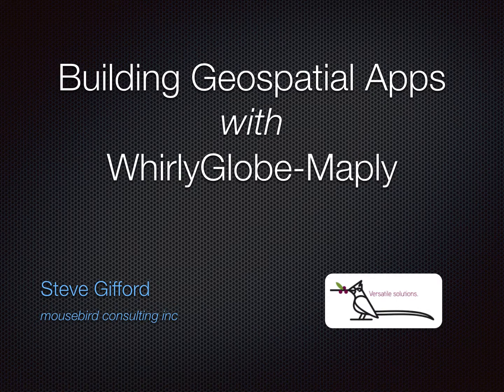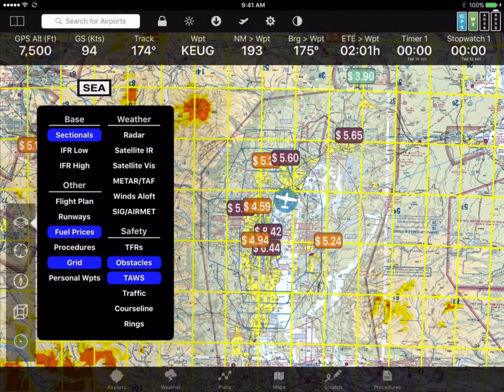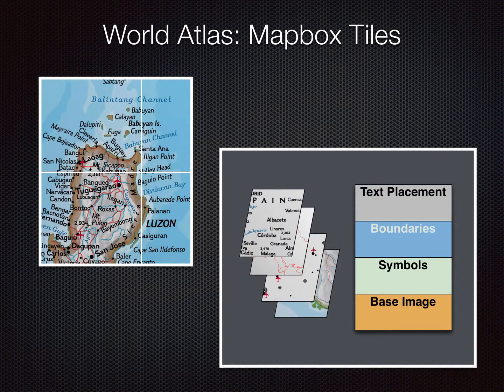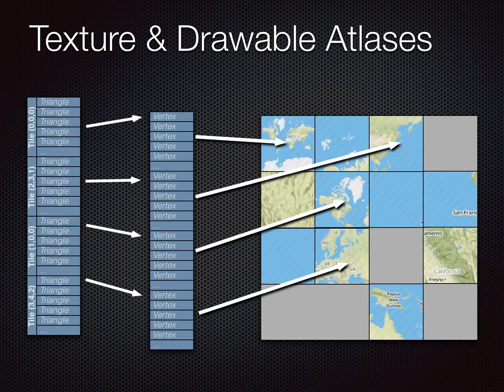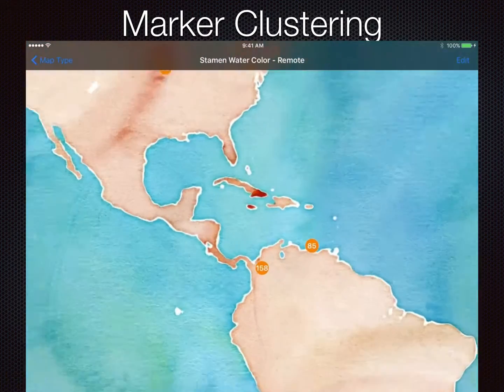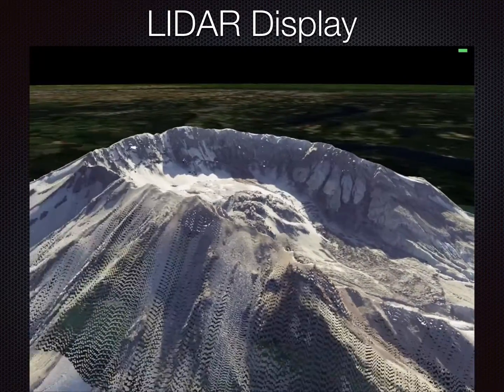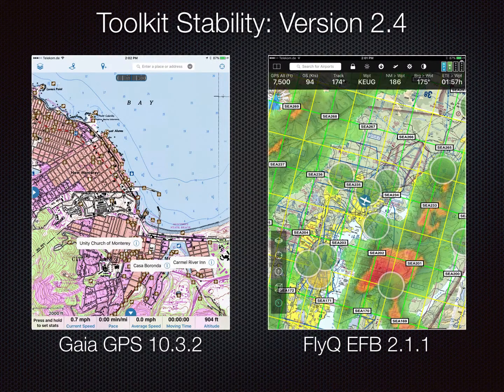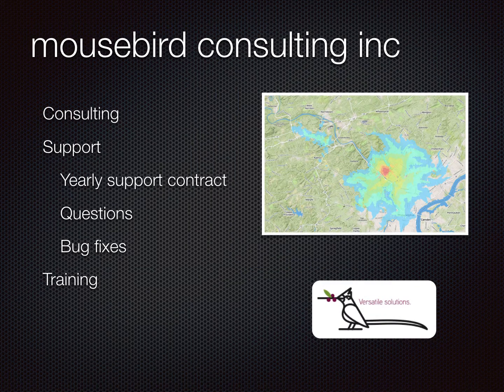WhirlyGlobe-Maply for Geospatial Apps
A tour of WhirlyGlobe-Maply features useful for map, aerospace, weather, and education apps.  We cover specific examples including Dark Sky, National Geographic World Atlas, FlyQ EFB, and Gaia GPS.